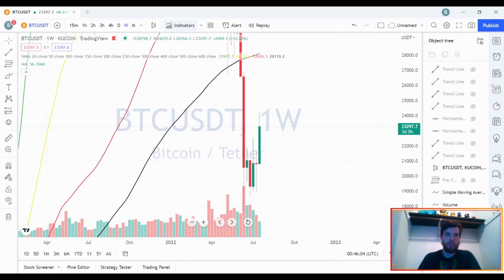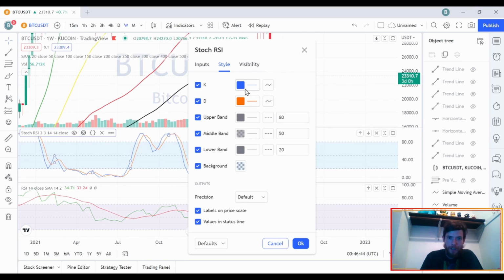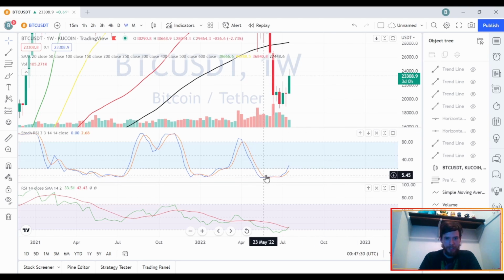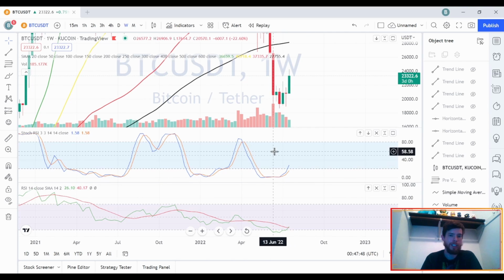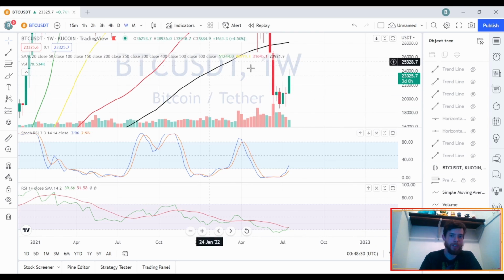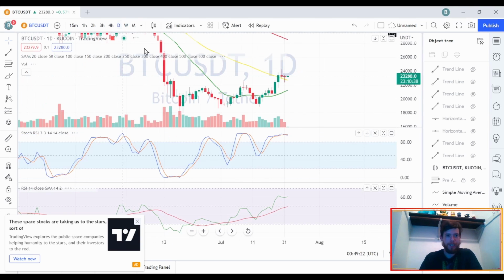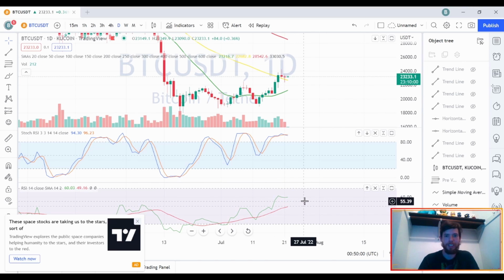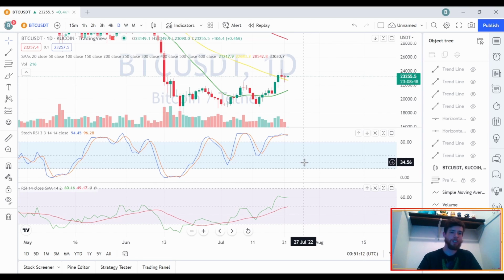Lesson 6: Stochastic RS. What is the Stochastic RSI and how do you trade with it?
In this video we’ll walk you through:
- What is a Stochastic RSI?
- How do you use the Stochastic RSI?

Our channel is about reaping the benefits of crypto trading when price goes up or down using concepts we cover on this channel. We cover lots of cool stuff such as technical analysis, patterns and psychology of trading.

OUR CHANNEL SHOULD NOT BE TAKEN AS FINANCIAL ADVISOR. PLEASE GET A REGISTERED FINANCIAL ADVISOR FOR SPECIFIC FININCIAL NEEDS.